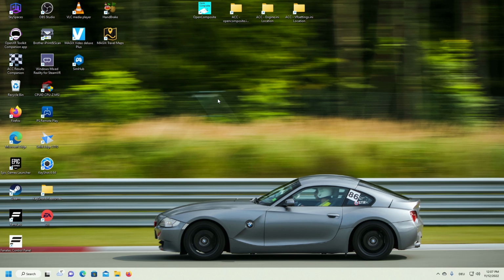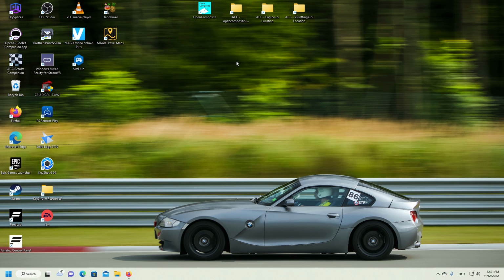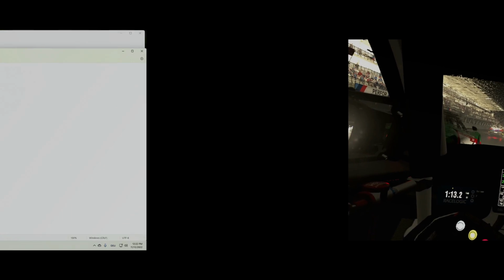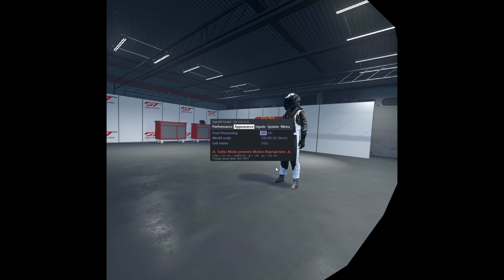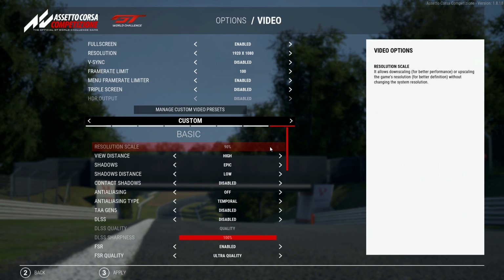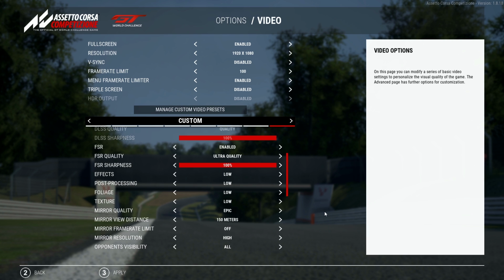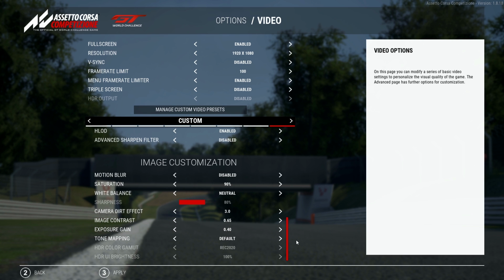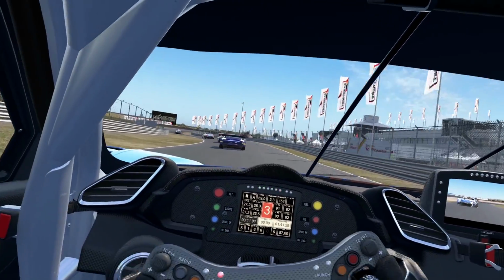[ACC] [VR] [OpenXR] [OpenComposite] High-clarity settings for HP Reverb G2 on Nvidia RTX3080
[Read full description for software used and content of modified ACC configuration files]

Hi all,
this video describes how to achieve VR settings with a HP Reverb G2 on mid-range RTX3080 with excellent image quality and high fps while maintaining functional features like a nice-looking rear-view mirror and cosmetic features like high level-of-detail on cars and lighting bloom.

I will use:
Nvidia driver: 522.25
and cover configuration of these 3 components plus ACC itself.

0:00 Intro
01:10 Nvidia settings
02:43 engine.ini
03:29 opencomposite.ini
05:17 VRsettings.json
06:52 OpenXR Toolkit Settings
11:37 ACC ingame settings
17:29 Demonstration

A lot of information about how to use OpenComposite can be found in the ACC forum

My engine.ini content (you will need the content from the [Core.System], the [ConsoleVariables] and the [/script/engine.renderersettings] sections:

[ConsoleVariables]
vr.RoundRobinOcclusion=1
r.TranslucencyLightingVolumeDim=16
r.DFshadowquality=1
r.Shadow.MaxResolution=512
r.HZBOcclusion=1
r.SSR.quality=0
r.SSR.MaxRoughness=0.1
r.RHICmdBypass=0
r.Shadow.CSM.MaxCascades=2
r.LightShaftDownSampleFactor=4
r.TiledDeferredShading.MinimumCount=10
FX.AllowGPUSorting=0
r.PostProcessAAQuality=6
r.TemporalAACurrentFrameWeight=0.2
r.TemporalAASamples=4
r.AmbientOcclusionLevels=0
r.AOquality=0
r.DistanceFieldAO=0

[/script/engine.renderersettings]
a.URO.ForceAnimRate=2
a.URO.ForceInterpolation=1
r.OptimizeForUAVPerformance=1
r.Streaming.FullyLoadUsedTextures=1
r.Streaming.DefragDynamicBounds=1
r.Streaming.FramesForFullUpdate=1
r.Streaming.HLODStrategy=2
r.UseShaderCaching=1
r.UseShaderPredraw=1
r.bForceCPUAccessToGPUSkinVerts=True

[Oculus.Settings]
GraphicsAdapter=0
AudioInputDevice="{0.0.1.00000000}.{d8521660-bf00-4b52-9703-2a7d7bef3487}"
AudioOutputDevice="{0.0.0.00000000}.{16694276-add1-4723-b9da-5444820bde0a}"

[/Script/WindowsTargetPlatform.WindowsTargetSettings]
AudioDevice=Lautsprecher (Turtle Beach Stealth 700 G2)

My PC-configuration:
RTX3080
32 GB of DDR4-Ram
Fanatec CSW2.5 with McLaren V2-Wheel

Mike